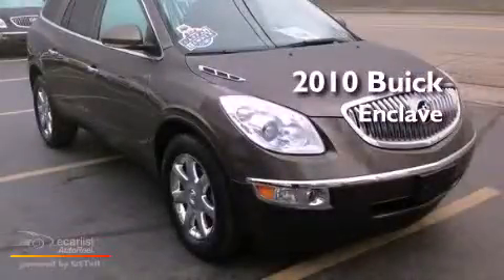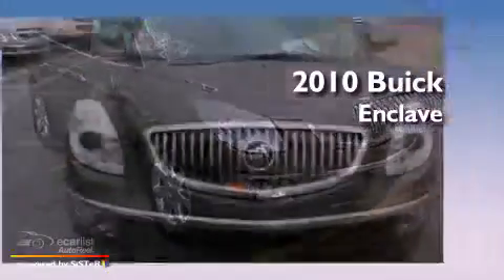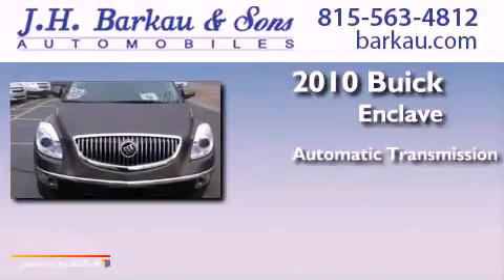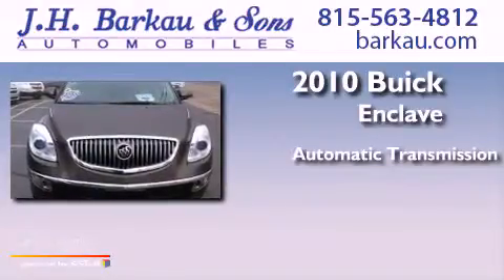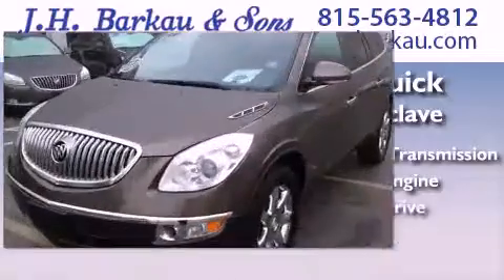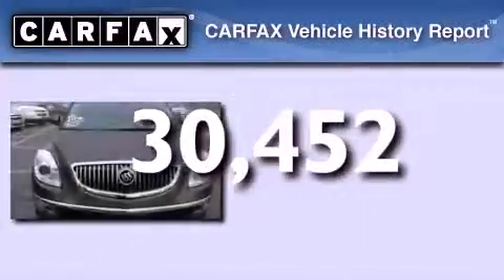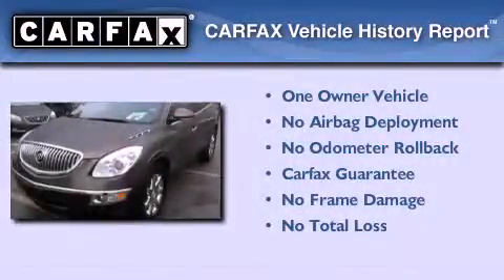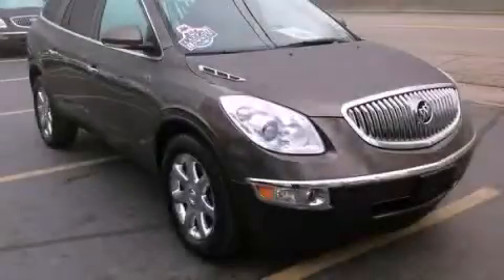2010 Buick Enclave Cedarville IL 61013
Year : 2010
 Make : Buick
 Model : Enclave
 Engine : 3.6L Variable Valve Timing V6 DI Direct Injection
 Trans . : Automatic
 Exterior : Brown
 Miles : 30,452
 Interior : Other

 200 N. Stephenson